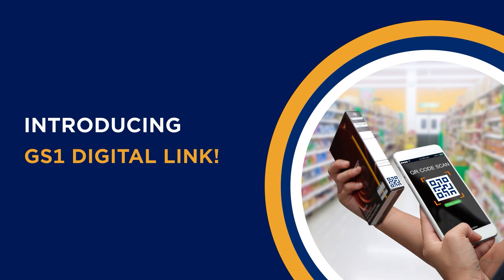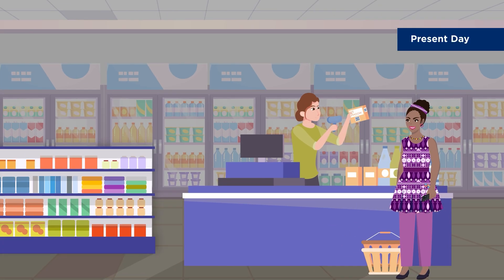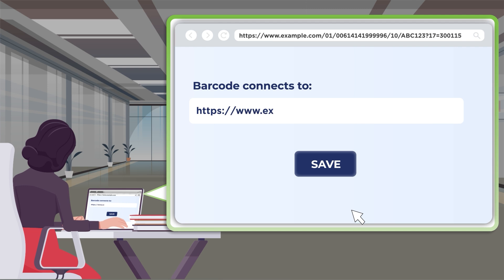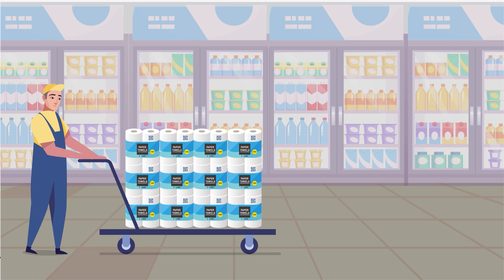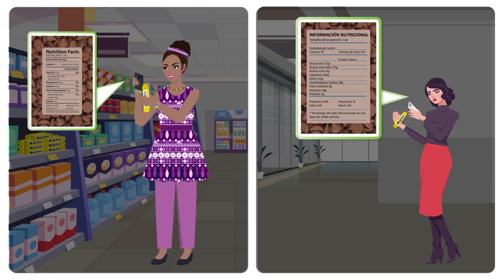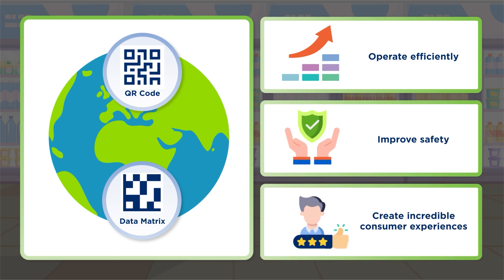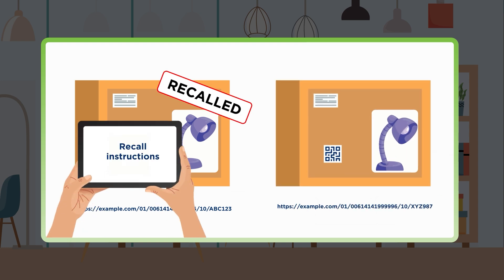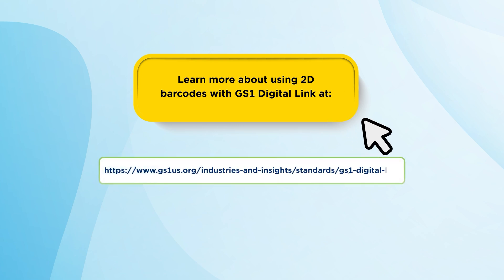Introducing GS1 Digital Link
GS1 Digital Link is a standardized method that helps barcodes, and other data carriers, become web links - connecting a product's unique identity to online sources of real-time information that brands can control. This means that GS1 identifiers are now a gateway to consumer information that can strengthen brand loyalty by giving consumers immediate access to the information they need (like allergens, recalls, and sourcing information), thereby improving supplychain traceability information and more.